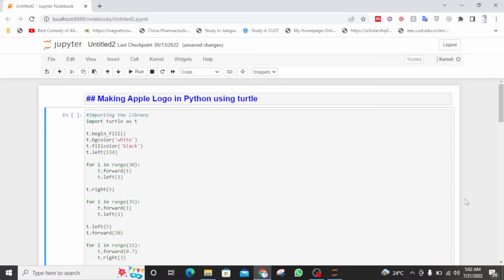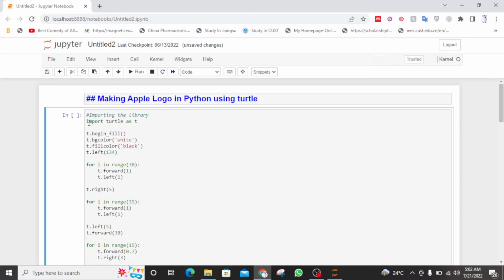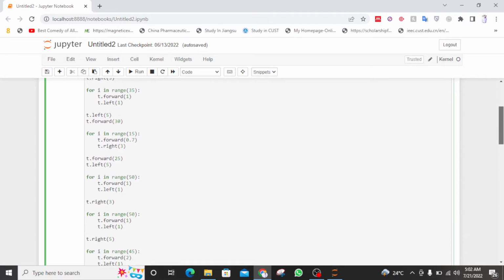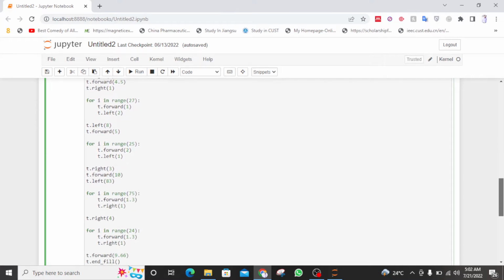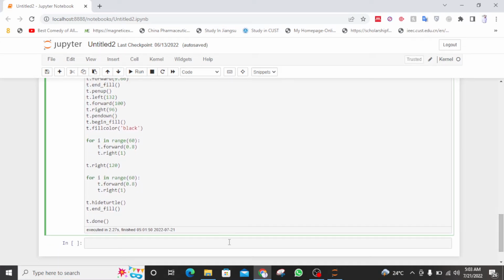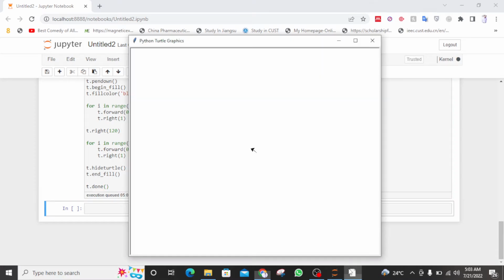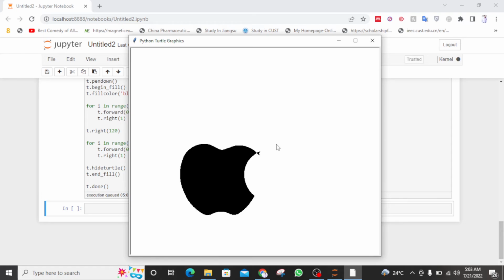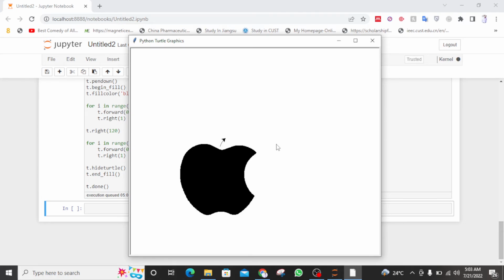Making Apple Logo using Python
I have used python to make Apple logo only by programming, the link to the code is below:

Note : This video is only for educational and research purposes and all the tool used are freely available for everyone under MIT License 2015.